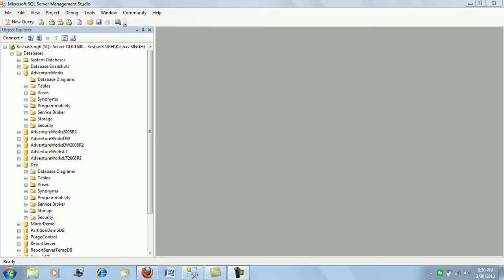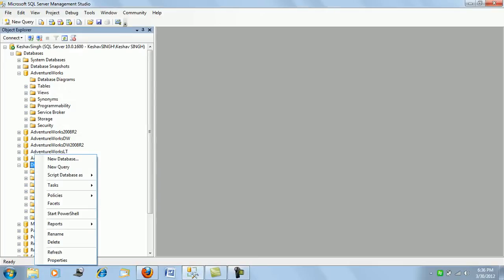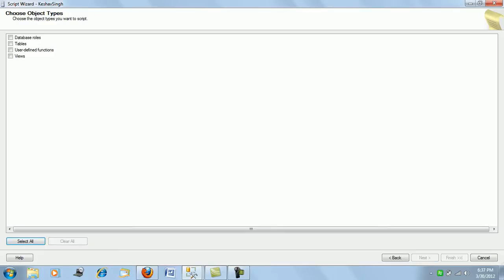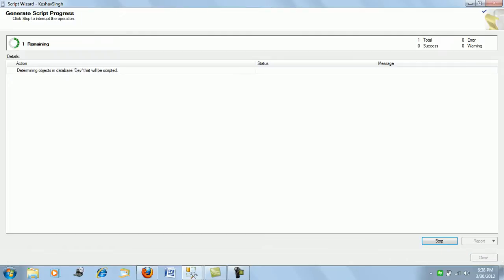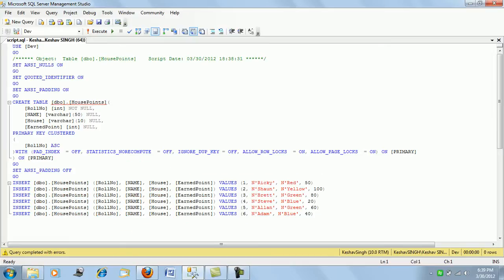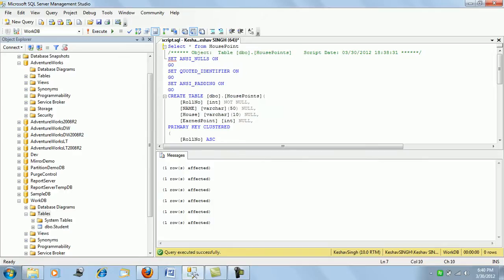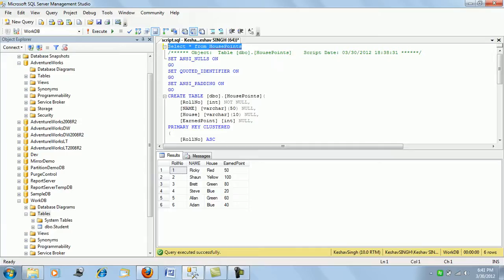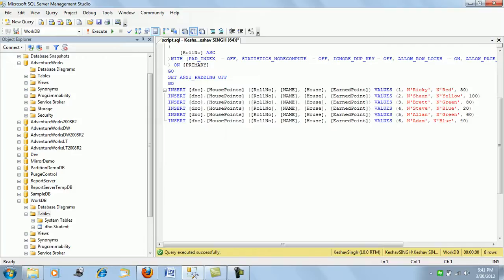Generate Database Script For SQL Server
This video describes how to generate table scripts with/without data in SQL Server 2008.